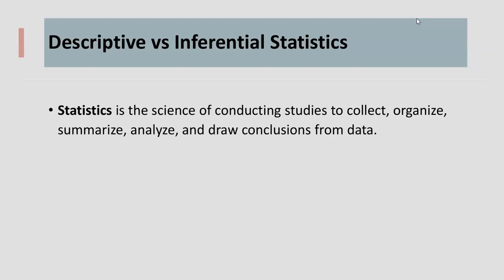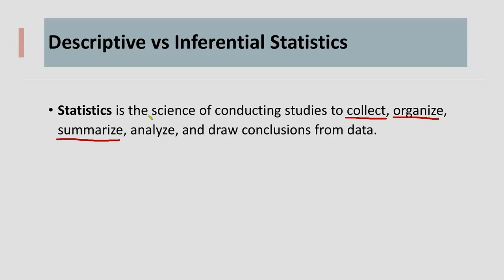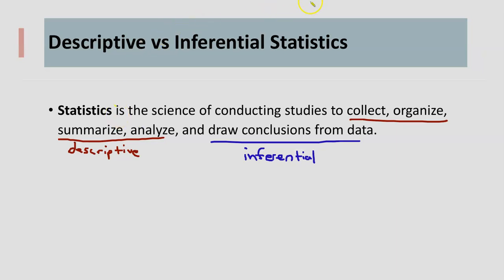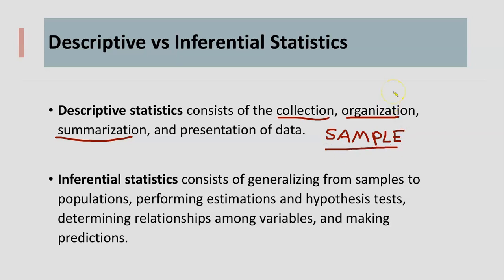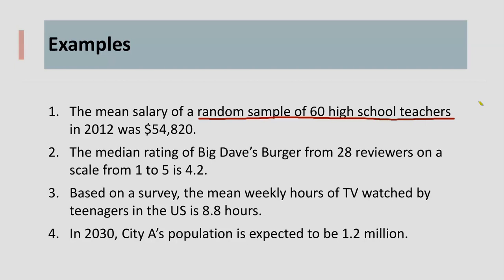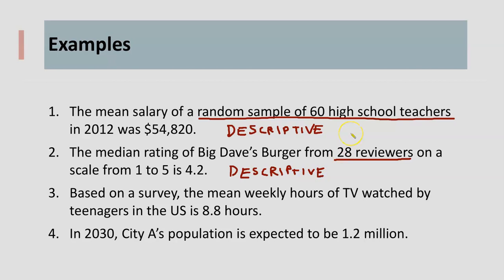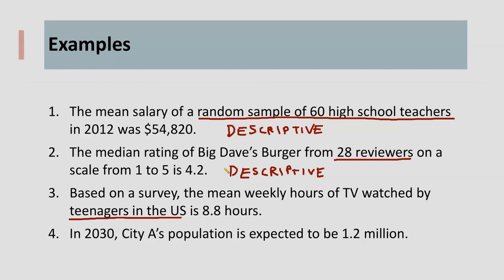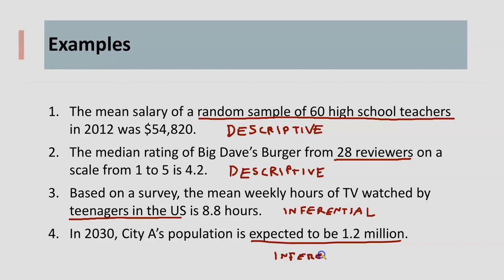Descriptive vs Inferential Statistics